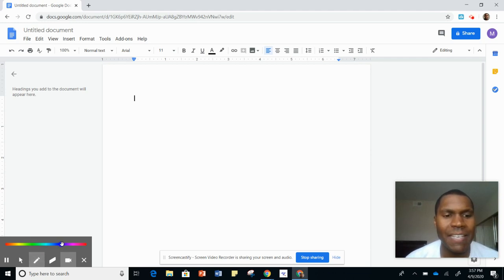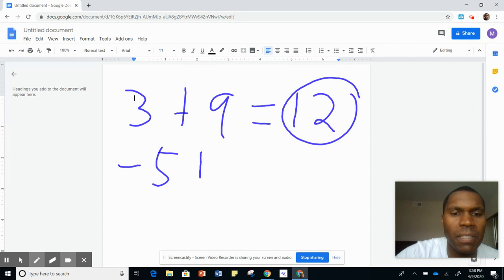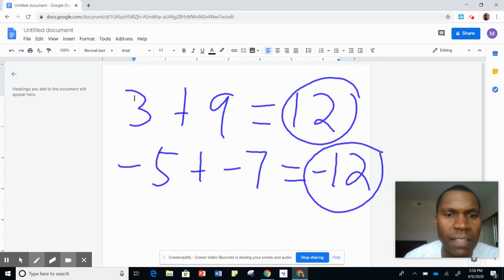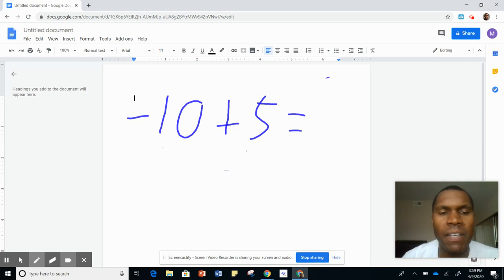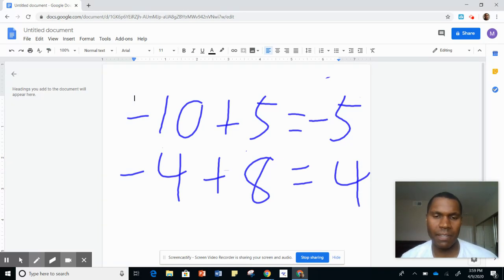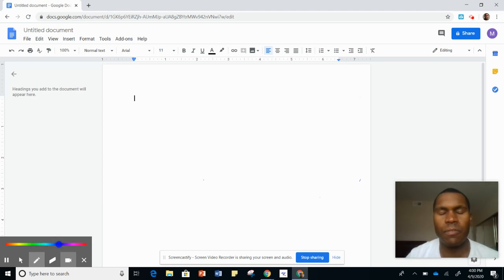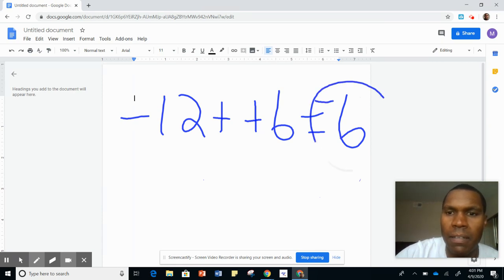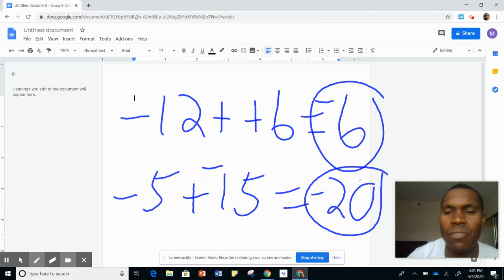G.E.D Adding and Subtracting Integers Lesson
Adding and Subtracting Integers Lesson